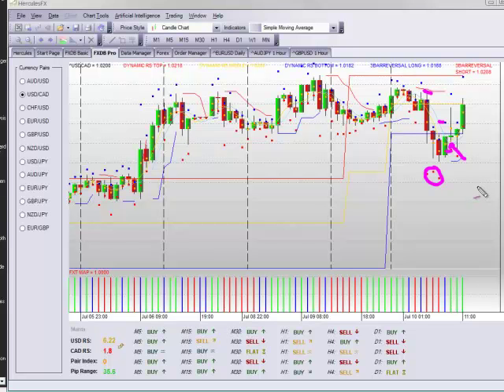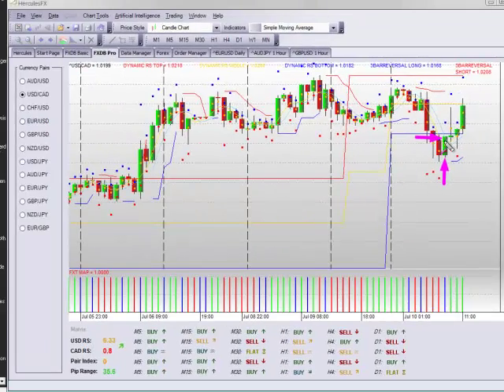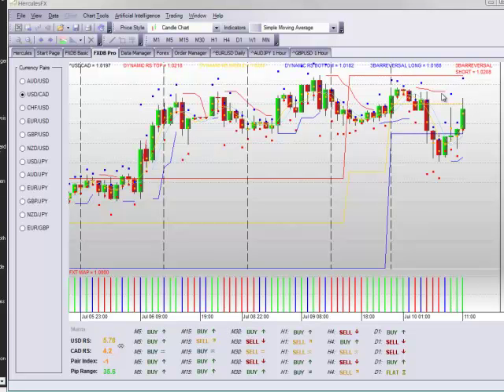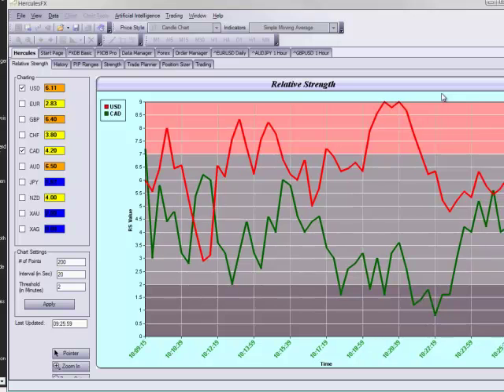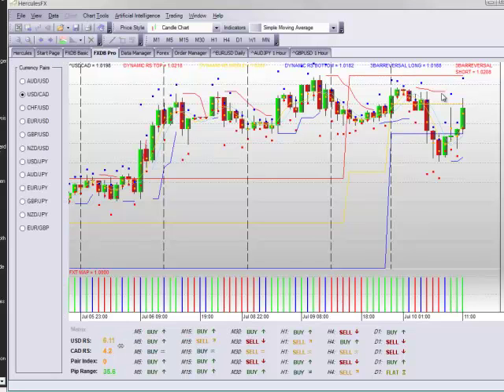Round Table Live update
Live update on the USDCAD using the first trading system for Daily & Hourly bars.